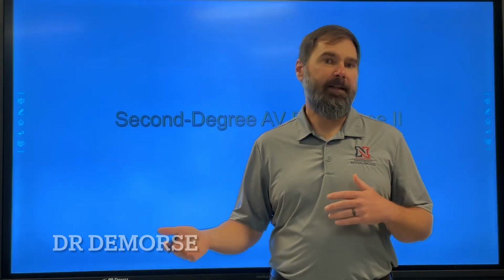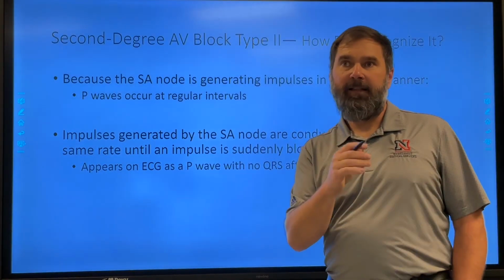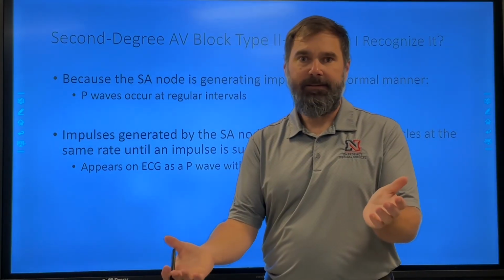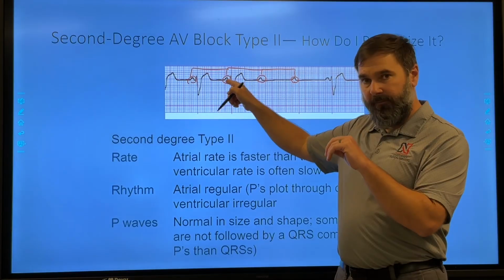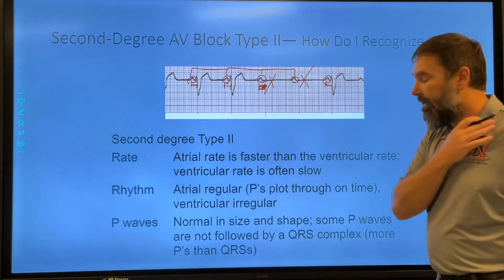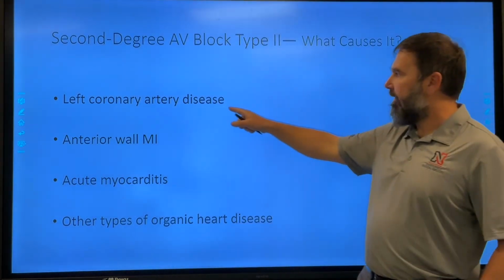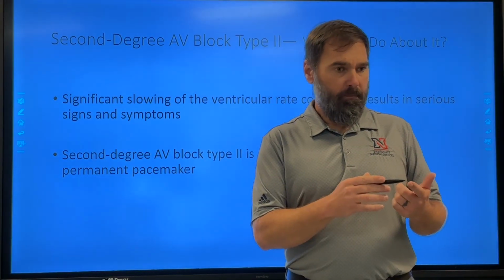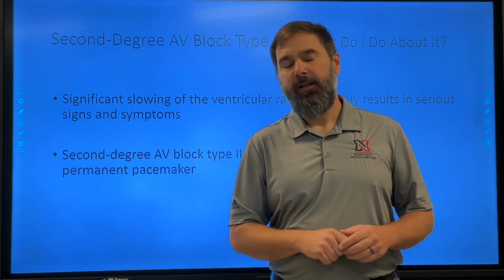Second degree AV Block Type II Presentation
Video presentation for paramedic class. Video 4 of 6 part series.